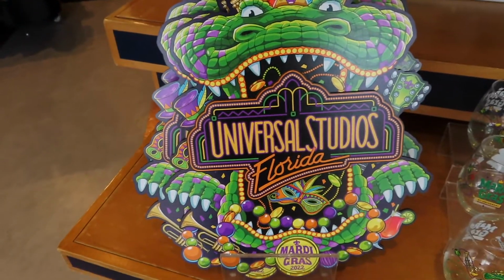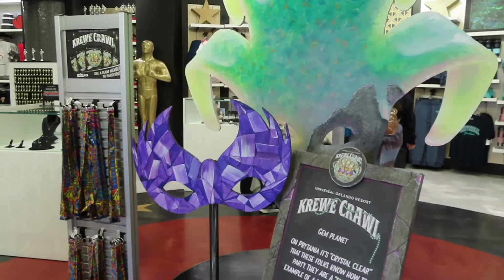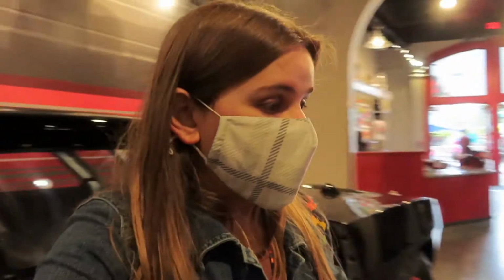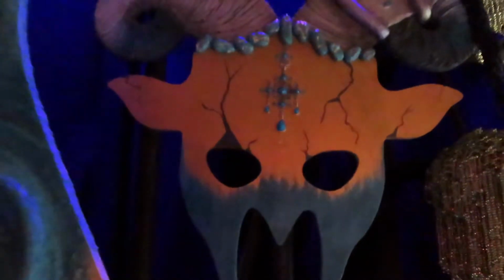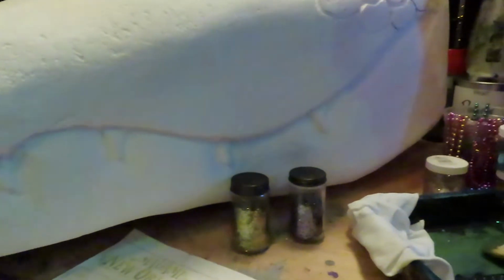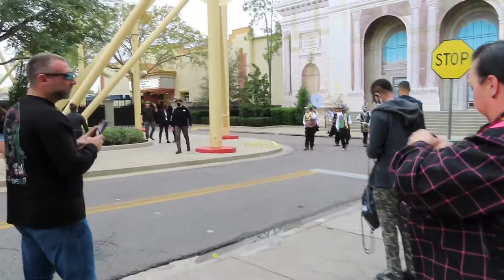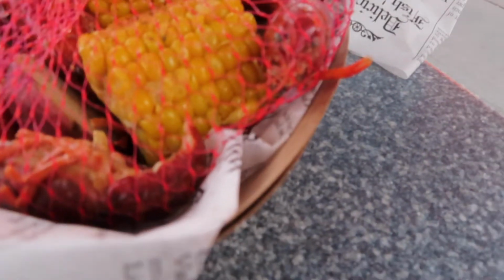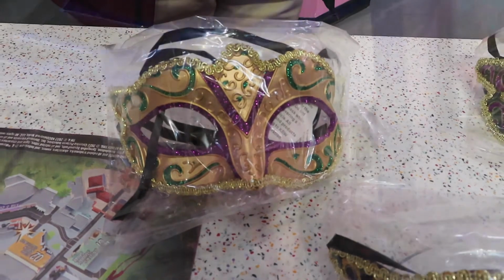First Day of Mardi Gras 2022: Foods I've Never Tried Before, Merch, Tribute Store, and Krewe Crawl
Let the good times roll at Universal Orlando for Mardi Gras! Try new foods I've never tried before with me including a dish that shouldn't work but does. Dive deep into the creation of the intricate Mardi Gras floats at the Tribute Store. And go on the hunt for interstellar aliens celebrating Mardi Gras with the Krewe Crawl.

Hi, join me as we explore and meet "D'World" and other fun theme parks together. My blog is intended to be fun and filled with adventure. I hope watching these videos will bring back fond memories of your visits and help you plan future vacations.